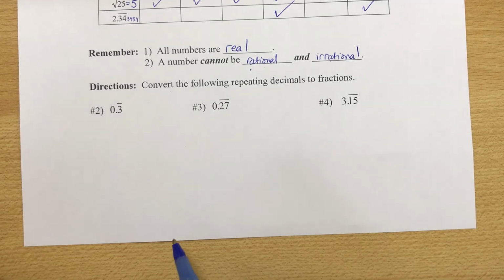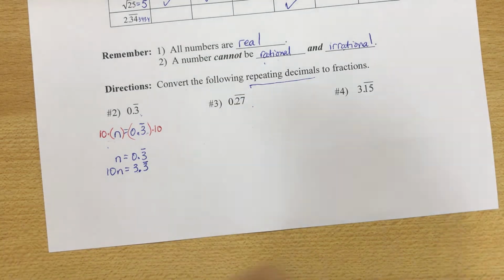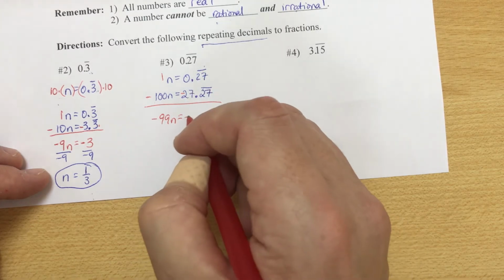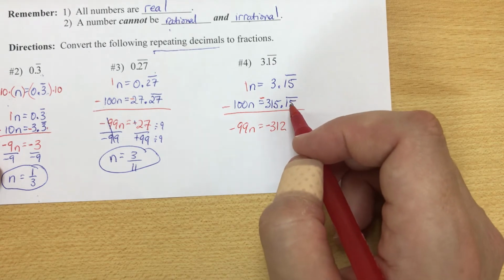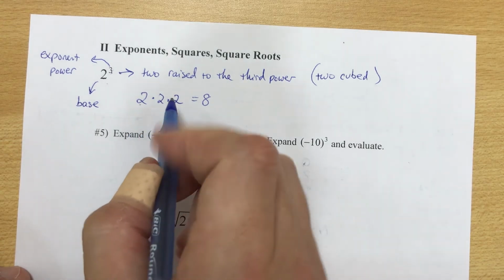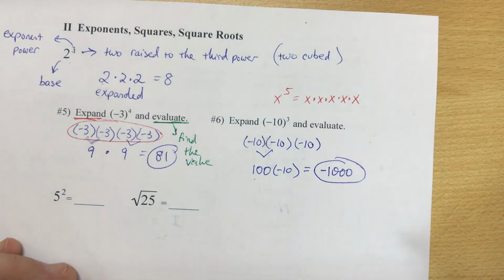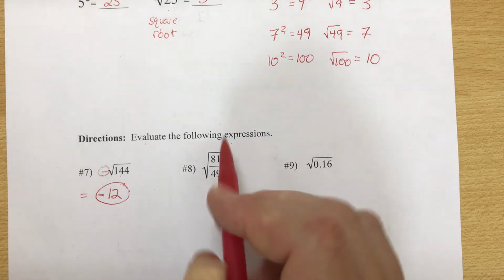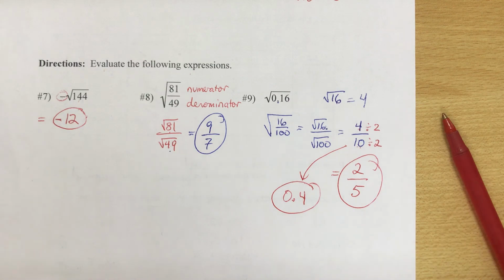Algebra 1 Notes 0-2 Real Numbers Part 2